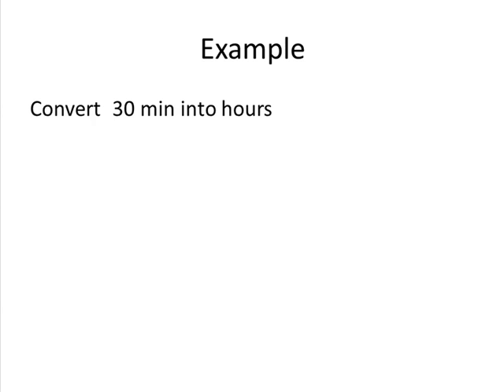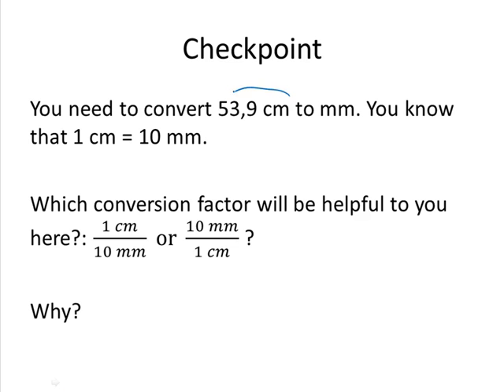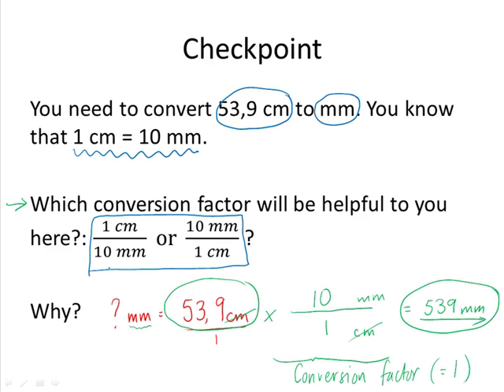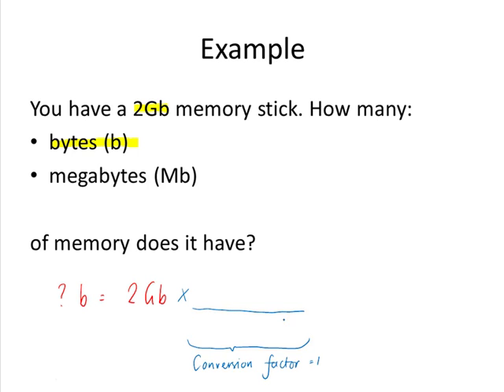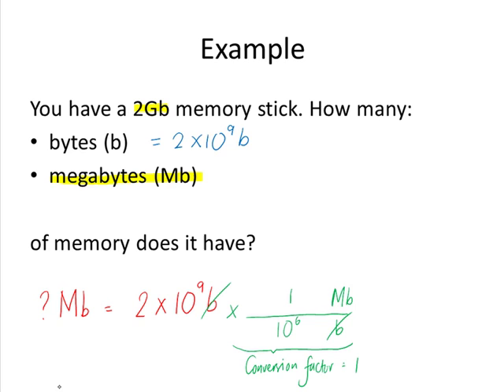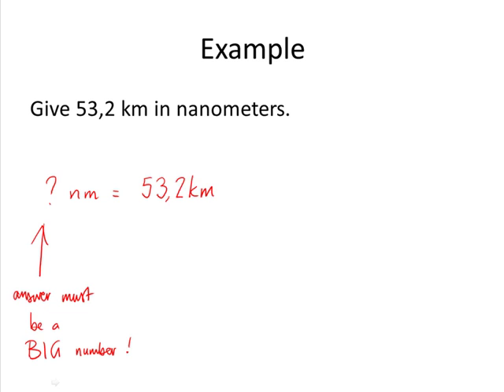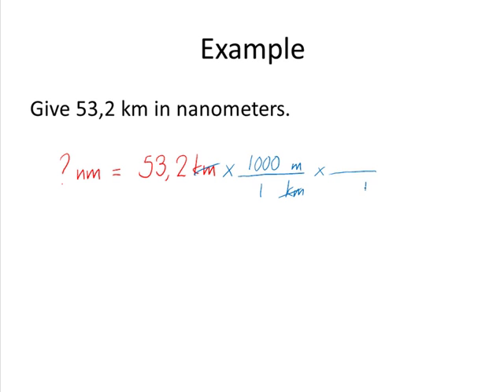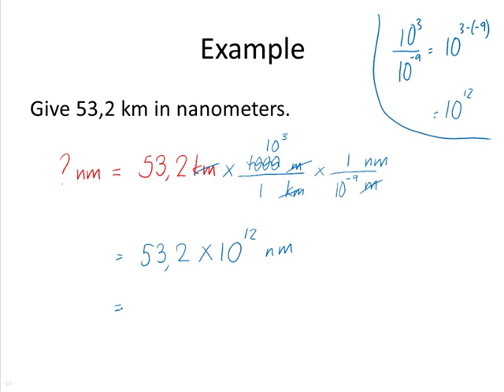Unit conversion: Examples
Worked examples converting between units using the unit factor method.